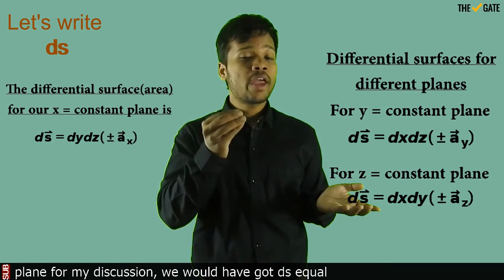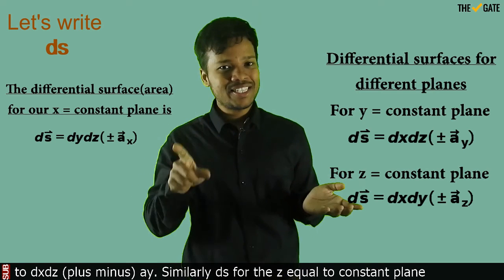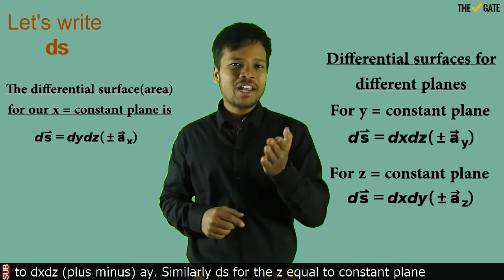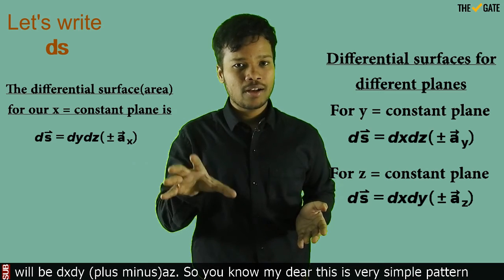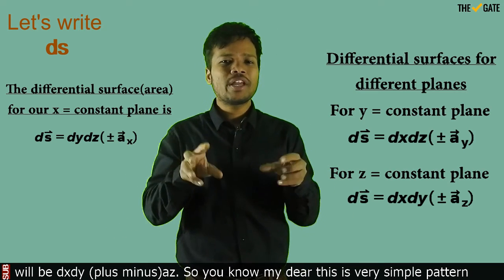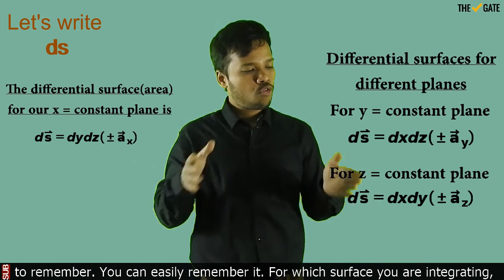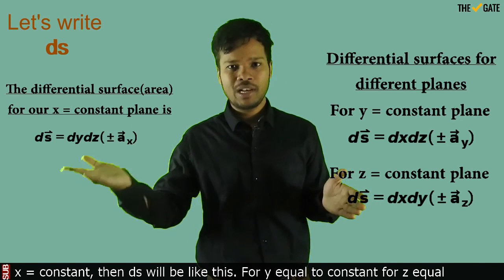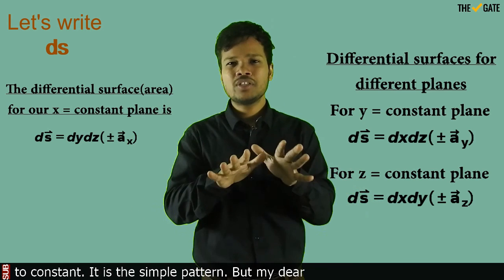How to write differential surface 'ds' in Surface Integration for Electromagnetics?